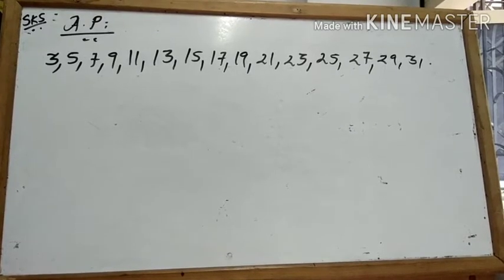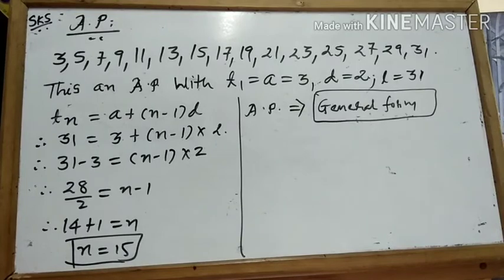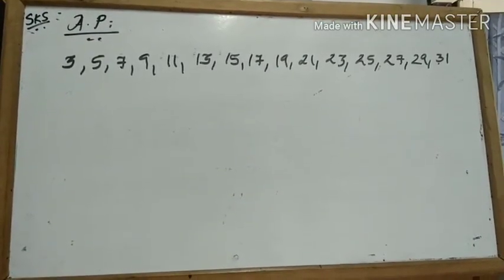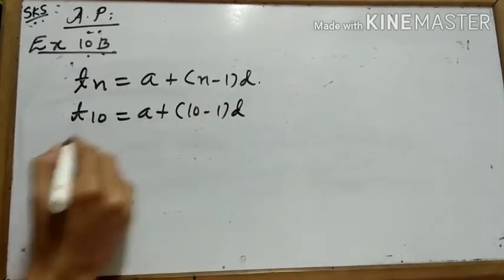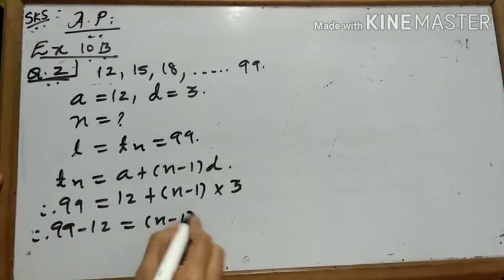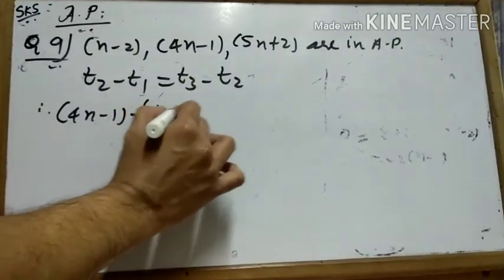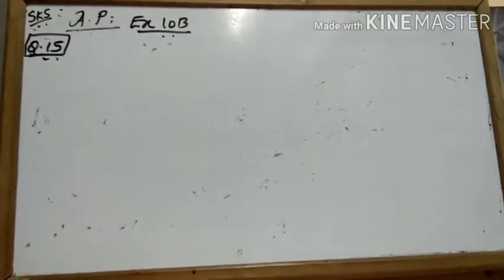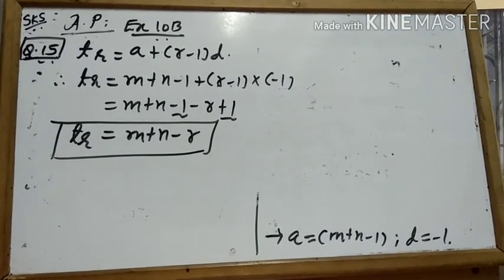Grade X Math Ch 10 A.P. Ex 10 B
Application of tn of an A.P.
Introduction to Sn for an A.P.
Useful for State board , ICSE, CBSE